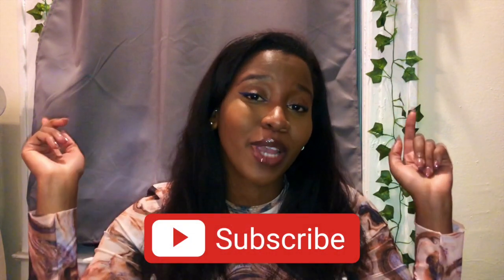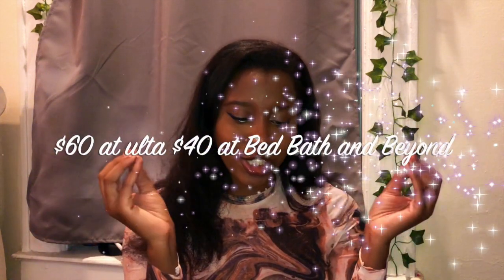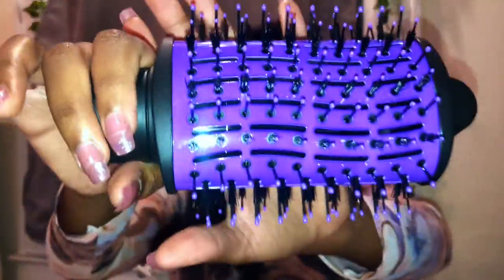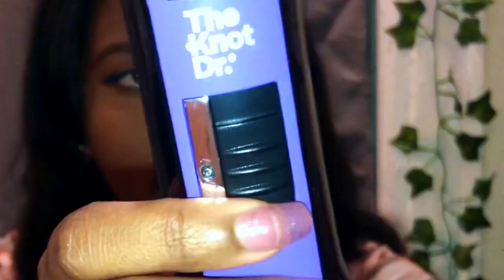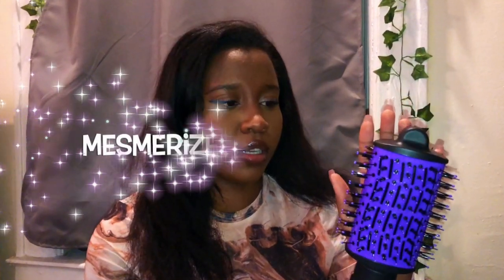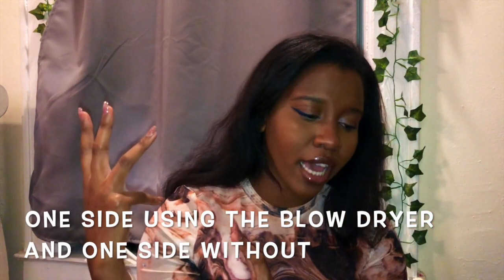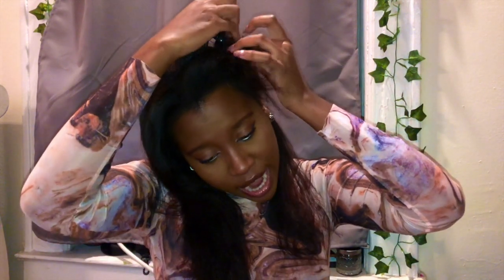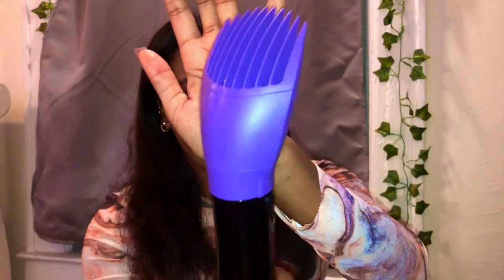INFINITIPRO BY CONAIR® THE KNOT DR. ALL-IN-ONE DRYER BRUSH: Is it WORTH IT?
Hope you all enjoyed this video! Thank you so much to Influenster and Conair for sending this to me!